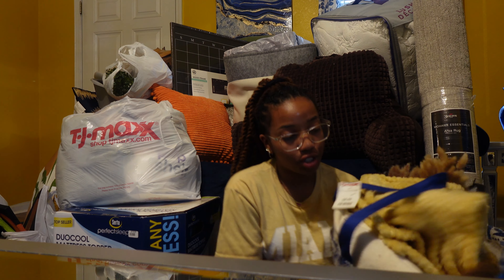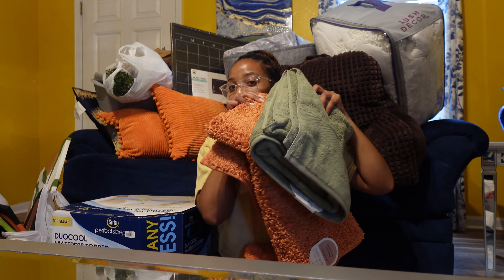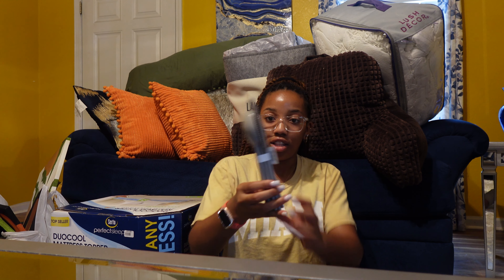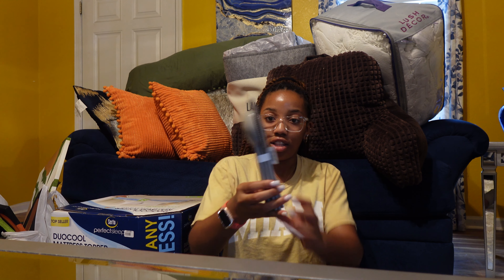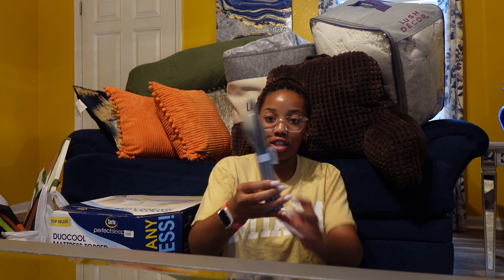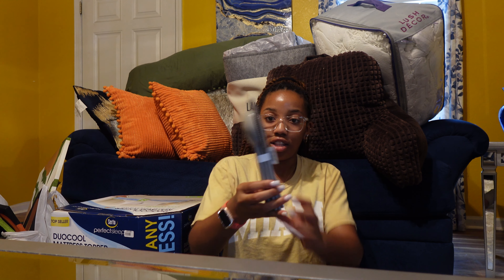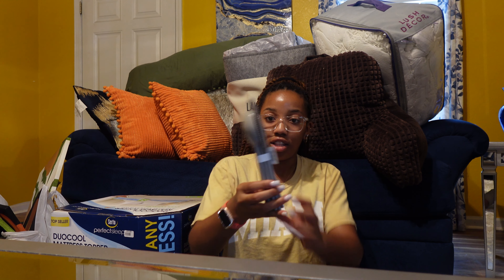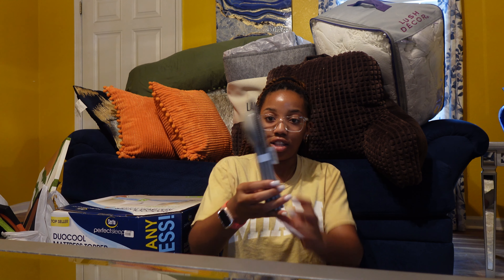COLLEGE DORM HAUL 2023 | sophomore year | i spent over $1500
camera: sony zv-1F
editing software: capcut
age: 19